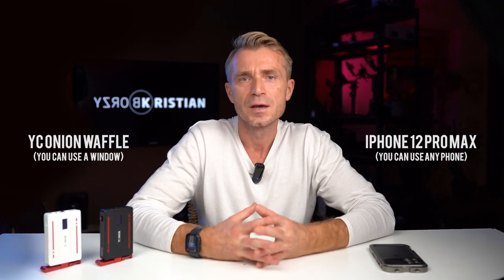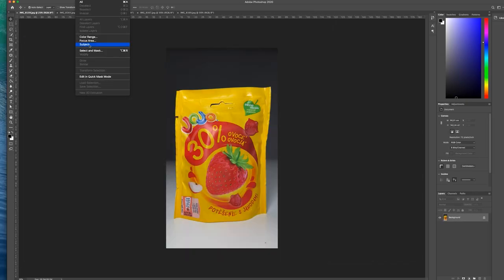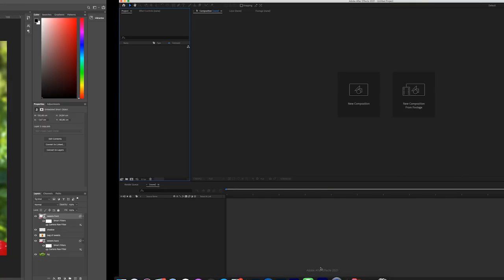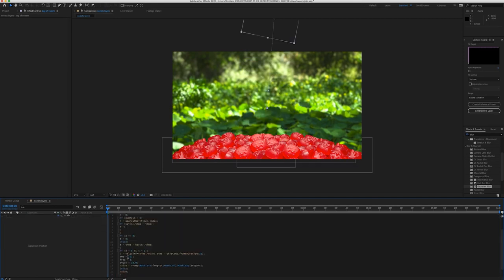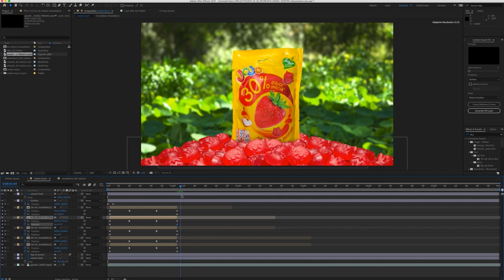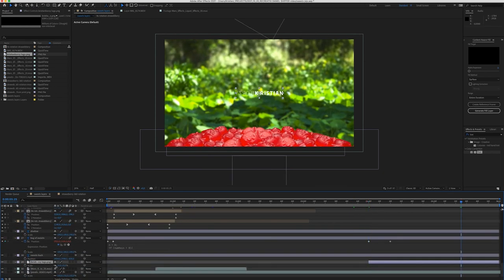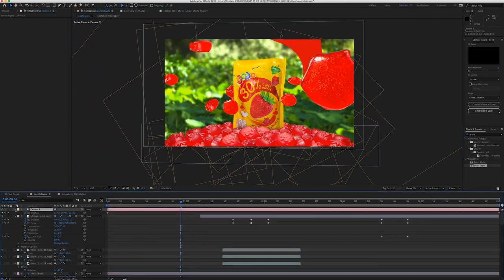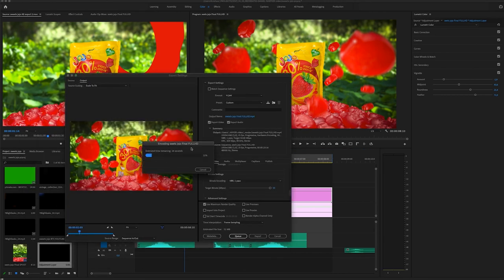In my own style, I RECREATED Daniel Schiffer's latest video for AFTER EFFECTS users.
I decided to recreate @danielschiffer  video for After Effects users. I’m not trying to make a better video than Daniel, I just wanna show my workflow for After Effects users with some more advanced

ND filter
Light 1
Light 2
Probe lens
Motorised head for the slider
Wide angle lens
Camera bag
External camera monitor